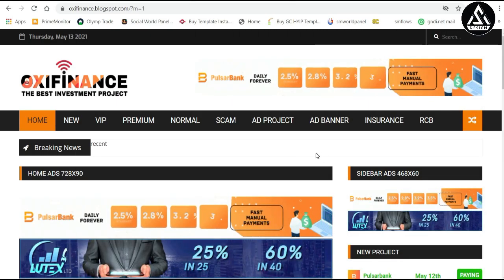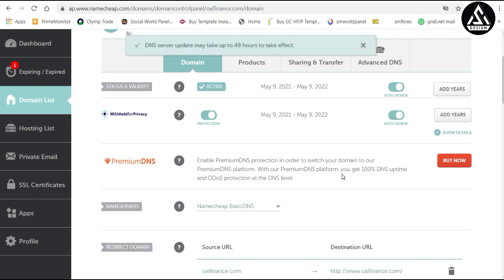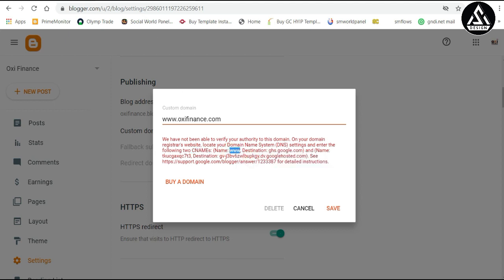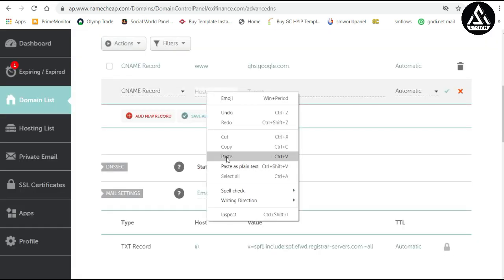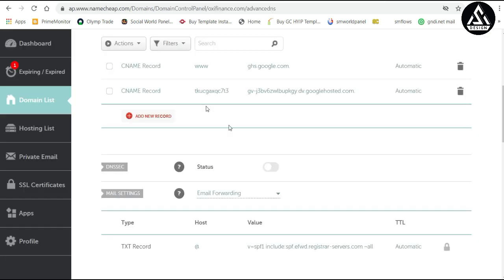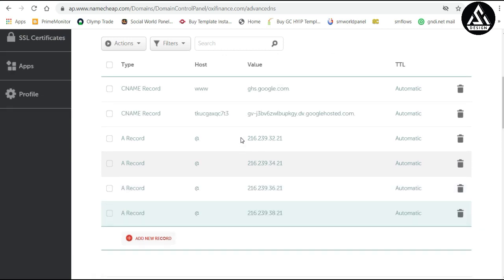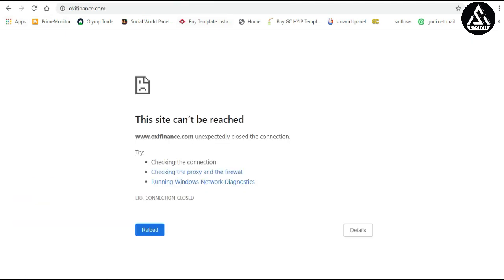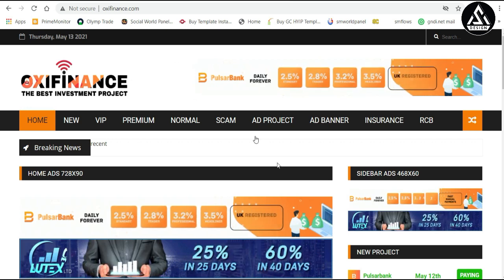How To Connect Namecheap Domain With Blogger - Profesionaly - Live Practical Demo 2021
In This video we are going to learn How To Connect Namecheap Domain With Blogger - live practical demo